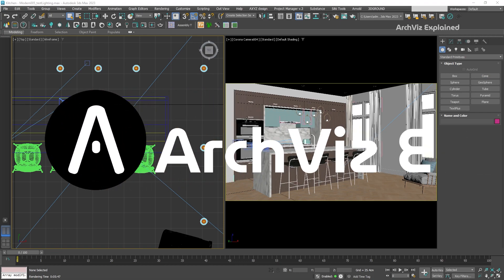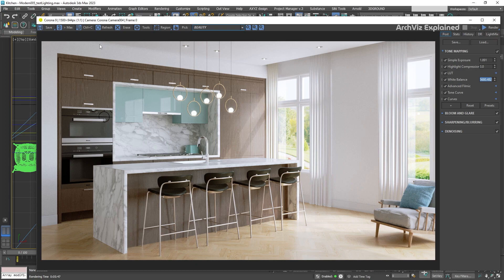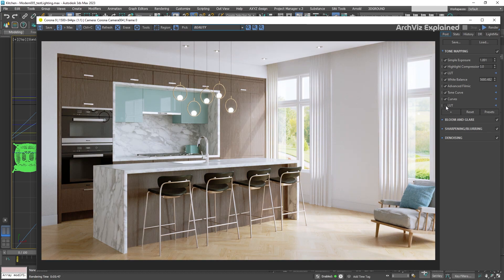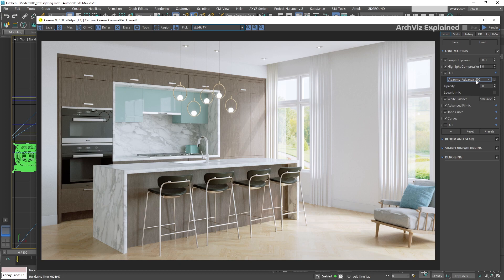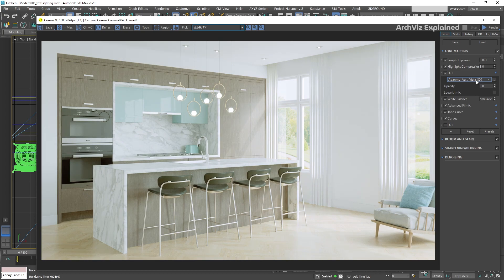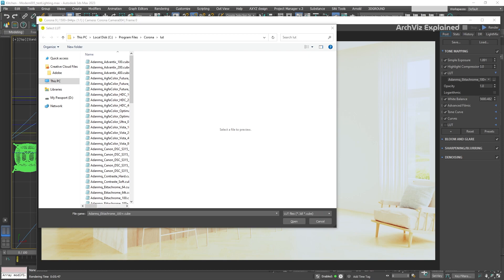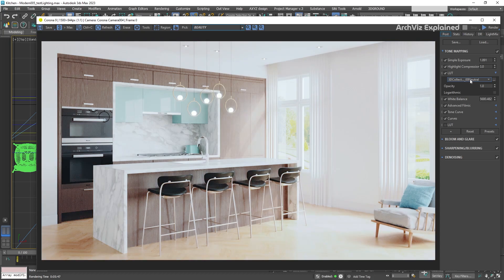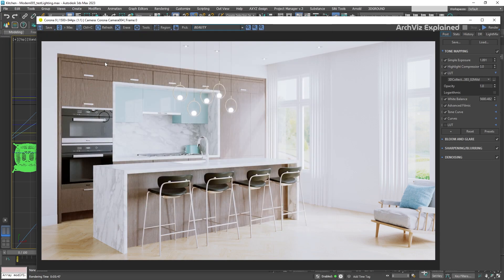Step-by-Step Tutorial: Using LUTs in Corona Render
Help me create more content like this:
Hi Everyone, In today's episode we are going to learn how to use LUTs with corona render and 3dsmax.
SKIP AHEAD ⏩
00:00 Intro
00:15 How to add a LUT layer in the corona VFB
00:33 Pre-installed LUT & look
01:04 LUT Opacity
01:15 Open custom LUTs
01:33 Corona Renderer default LUT installation
01:46 Outro